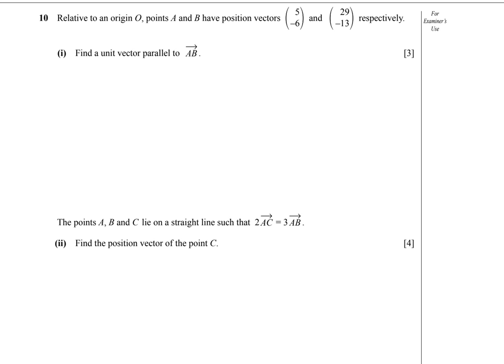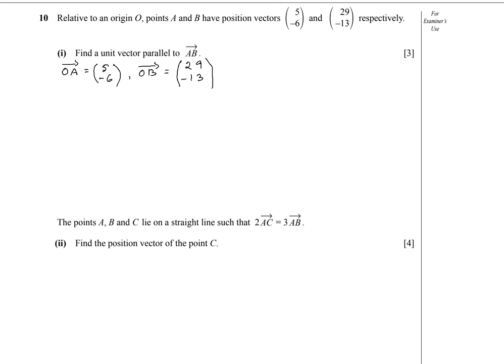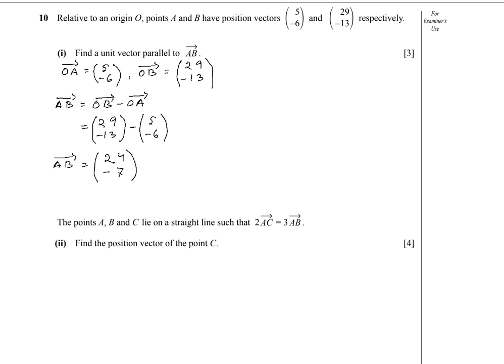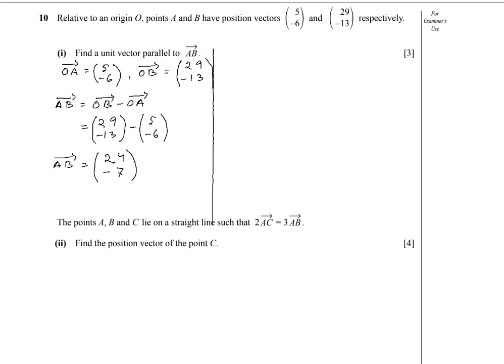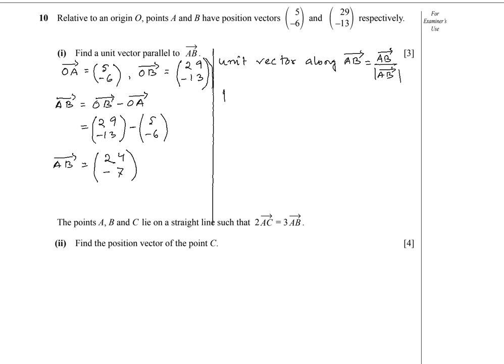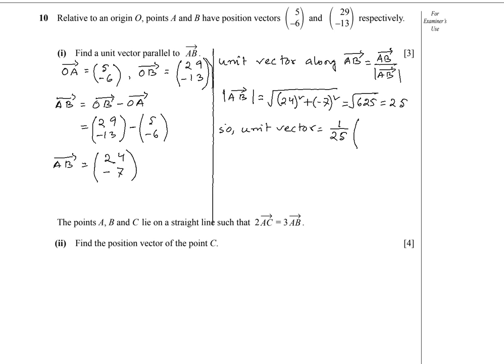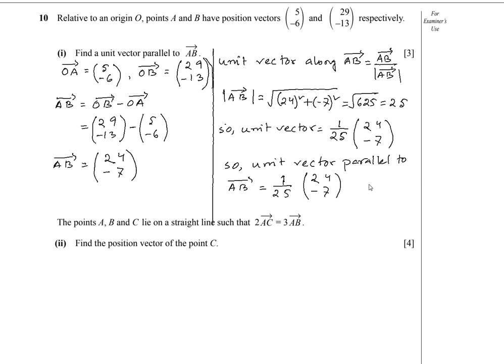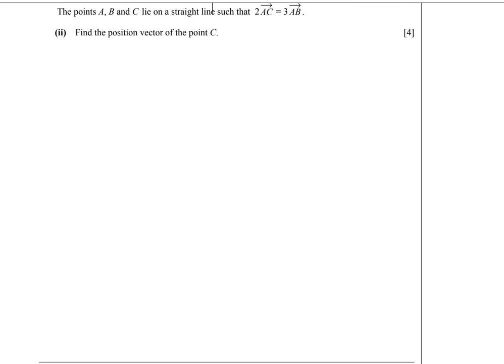Add Math 2011 S 12 Question 10 | Vector | 4037 | 0606 | May June | Summer | Paper 12